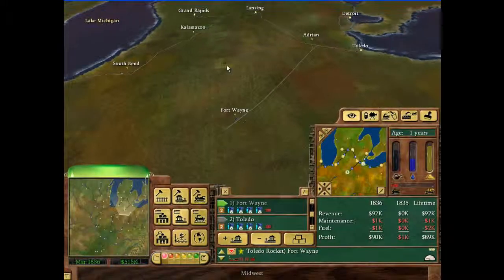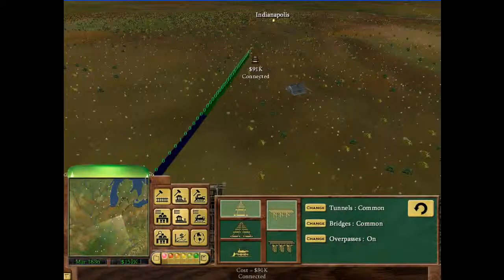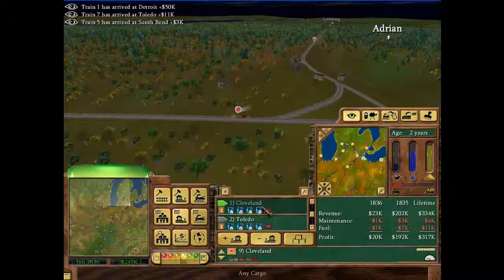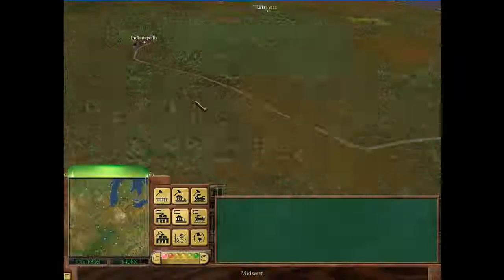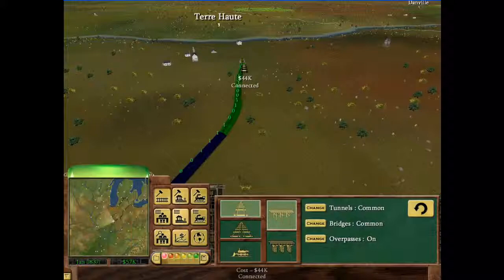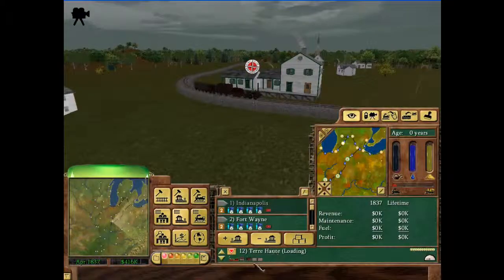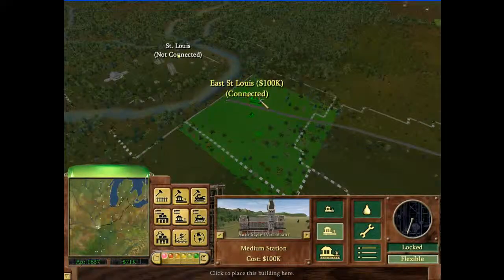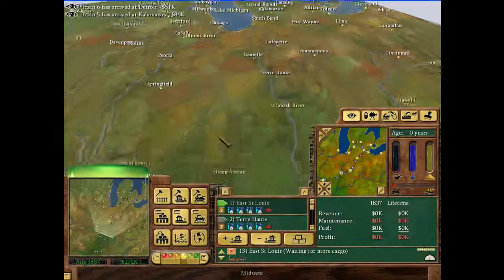Let's Play RRT3: Bridge the Mississippi part 4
Sprinting to east St.Louis